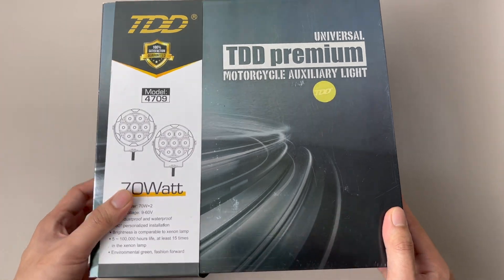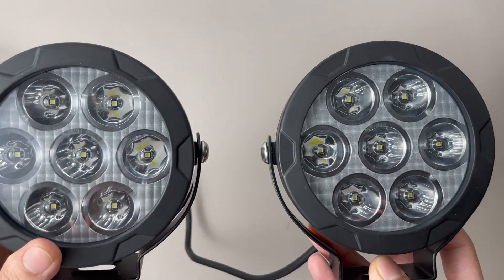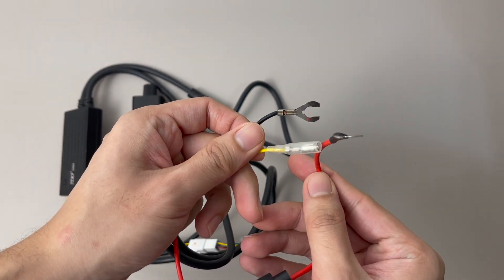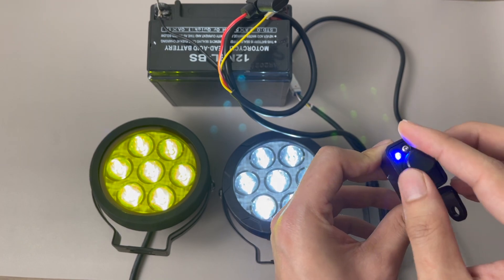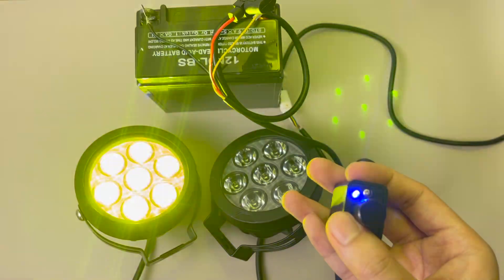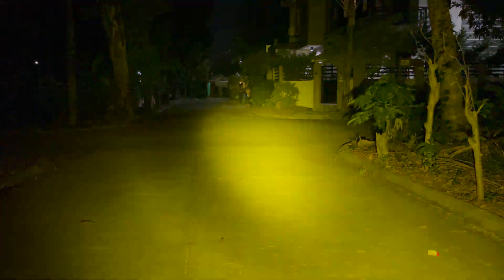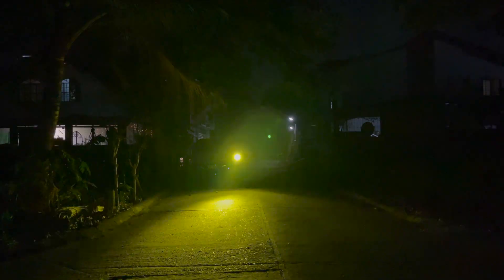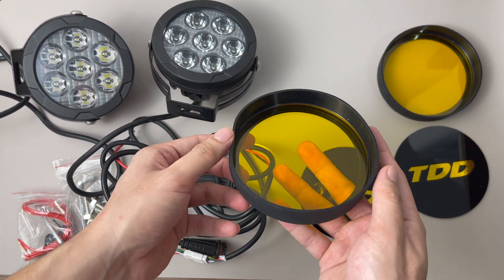TDD ROAD KING SE AUXILIARY LIGHT REVIEW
TDD PREMIUM LIGHTS